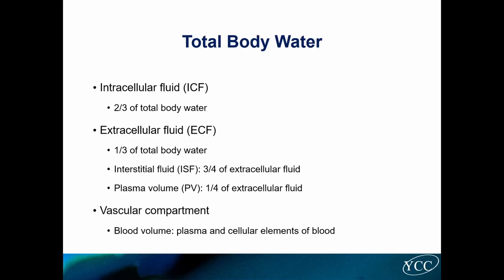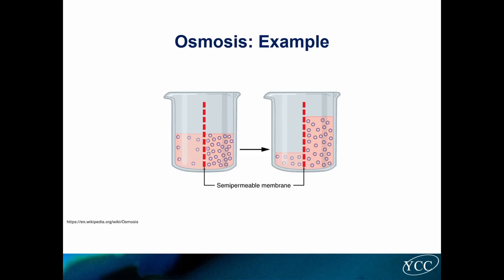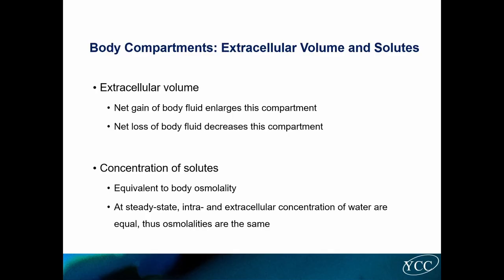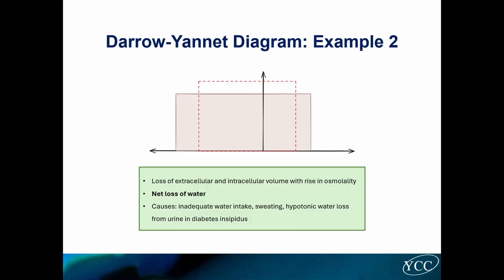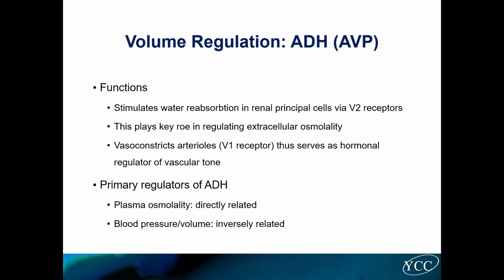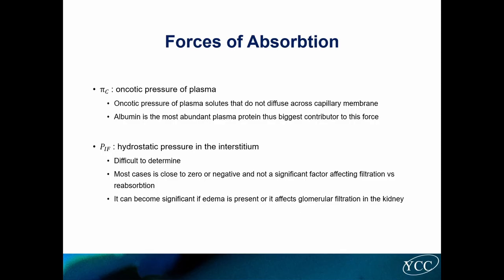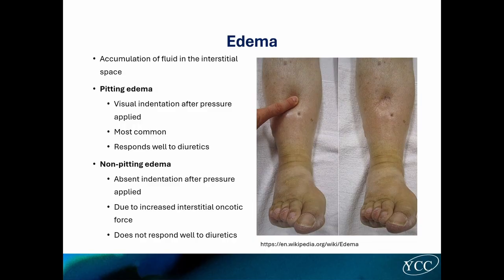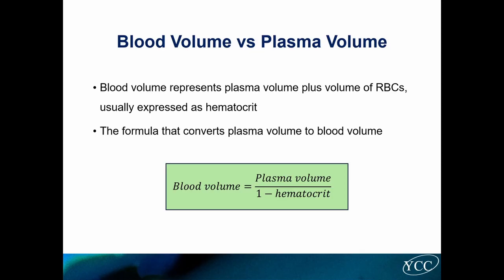Physiology. Section 1. Fluid Distribution and Edema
0:00 - Intro
0:37 - Total Body Water
1:11 - Cell Membranes
2:02 - Osmosis
3:05 - Osmolarity vs Osmolality
3:40 - Osmosis Example
4:11 - Effective Osmole
5:40 - Osmolar Gap
7:37 - Body Compartments: Extracellular Volume and Solutes
8:27 - Body Compartments: Intracellular Volume
9:15 - ECF Osmolality Changes in the Cell
9:41 - Darrow-Yannet Diagram
10:14 - Darrow-Yannet Diagram: Example 1
10:45 - Darrow-Yannet Diagram: Example 2
11:14 - Darrow-Yannet Diagram: Example 3
12:05 - Darrow-Yannet Diagram: Example 4
12:39 - Darrow-Yannet Diagram: Example 5
13:03 - Darrow-Yannet Diagram: Example 6
13:37 - Volume Regulation: Aldosterone
14:09 - Volume Regulation: ADH (AVP)
15:17 - Volume Regulation: Renin
16:23 - Negative Feedback Regulation
16:42 - Microcirculation: Filtration and Absorbtion
17:44 - Forces of Filtration
18:37 - Forces of Absorbtion
19:24 - Starling Equation
20:42 - Lymphatics
21:07 - Edema
21:32 - Pulmonary Edema: Overview
22:21 - Cardiogenic Pulmonary Edema
23:18 - Non-Cardiogenic Pulmonary Edema: ARDS
24:23 - Blood Volume vs Plasma Volume
24:58 - Outro